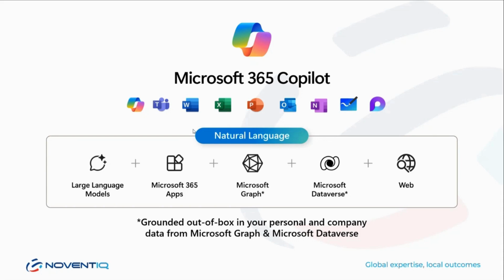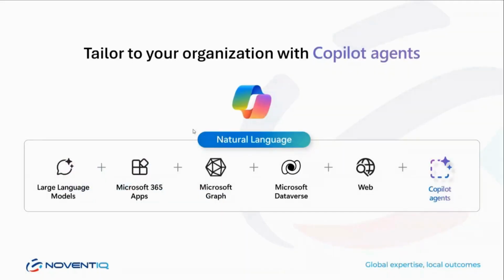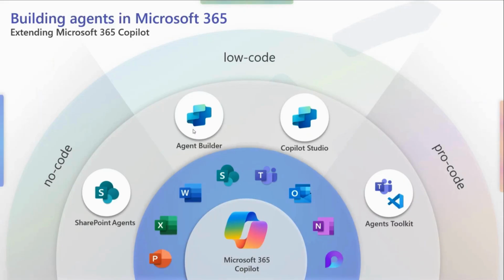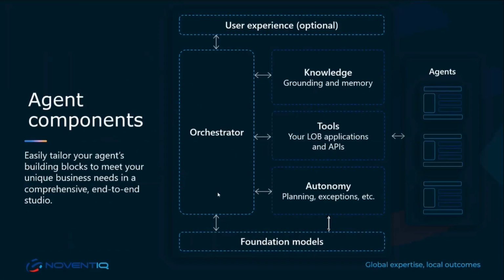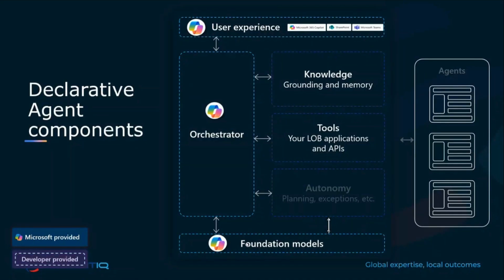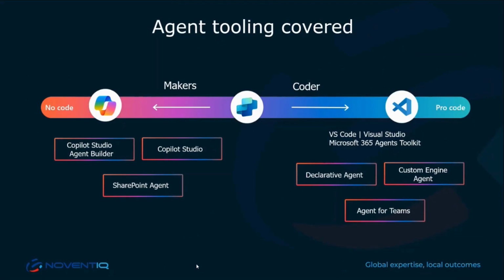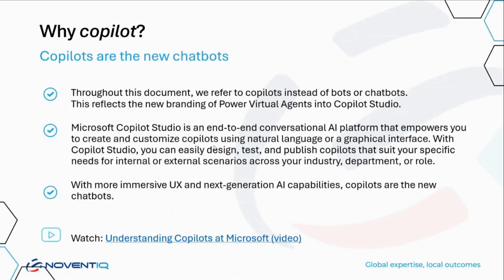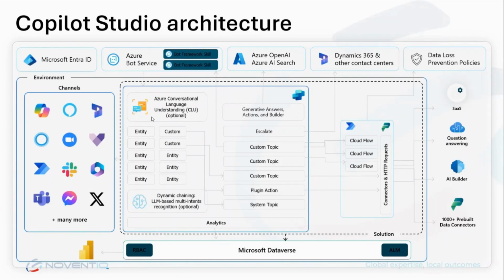Did You Know Copilot Can Do More Than You Think?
Discover how Microsoft 365 Copilot and Copilot Studio are transforming productivity at work. In this Noventiq webinar, our experts dive into practical use cases, technical insights, and real-world examples that show how AI-powered assistants can seamlessly integrate into your daily workflow.

Key Highlights:
- What is M365 Copilot and how it works across Word, Excel, Teams & more
- Advanced possibilities with Copilot Studio - Real productivity benefits and use cases
- Why M365 Copilot stands apart from other AI assistants

Whether you’re a business leader, IT decision-maker, or tech enthusiast, this webinar will help you
- Understand how to maximize value from Microsoft Copilot.
- Grasp M365 Copilot’s core features across apps
- Explore advanced use cases with Copilot Studio
- Learn why it outshines other AI assistants
- Try Copilot Chat as a starting point

Our experts can support you from the very first step to complete integration.